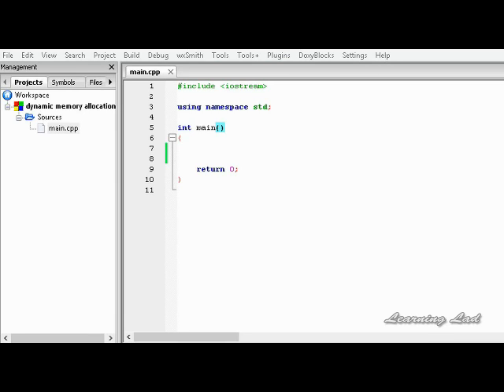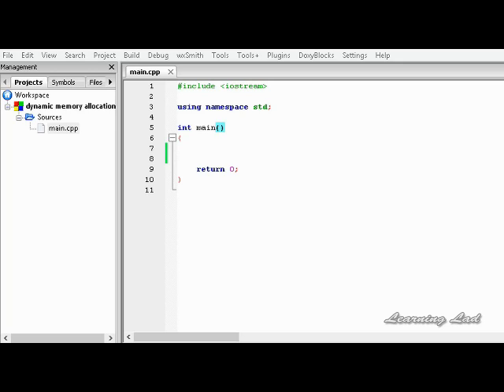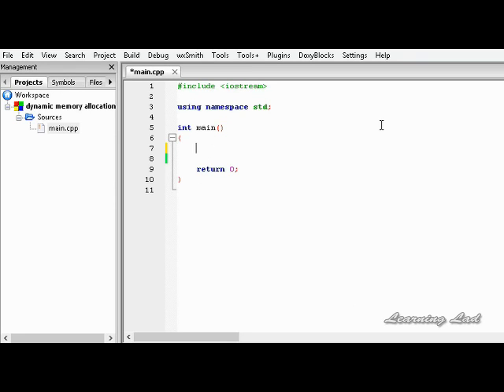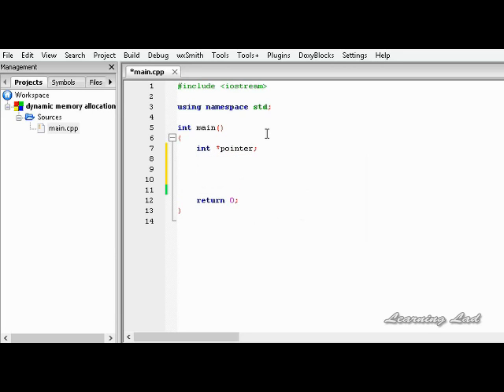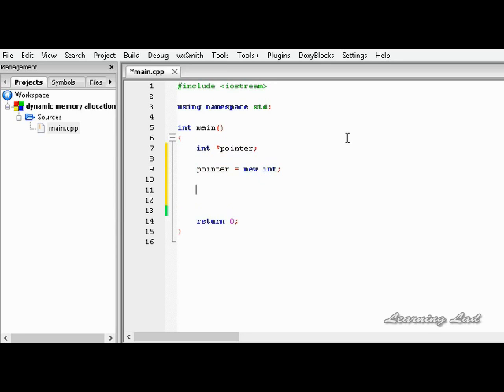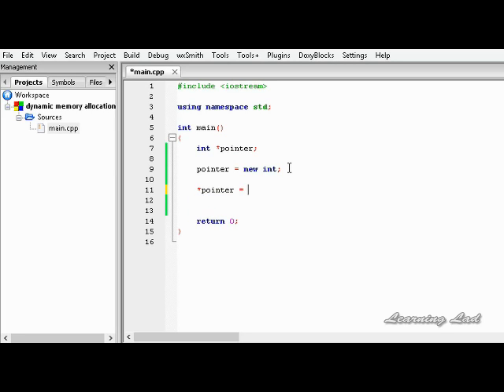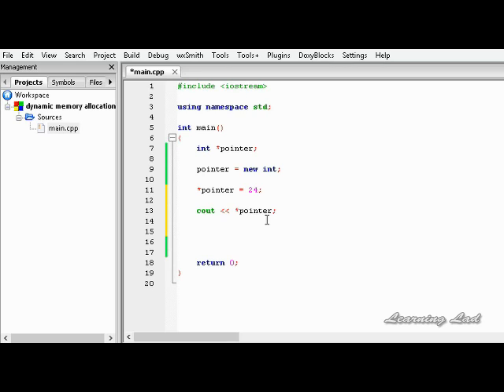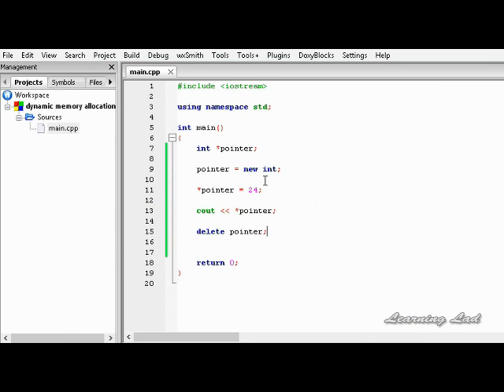New and Delete Operators in C++ | Dynamic Memory Allocation (2019) - Computer Science Talks